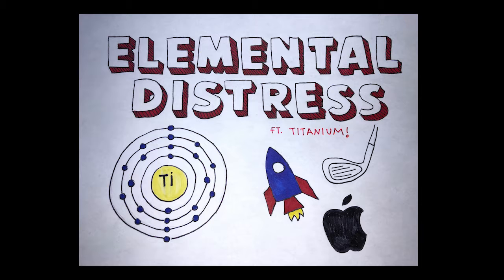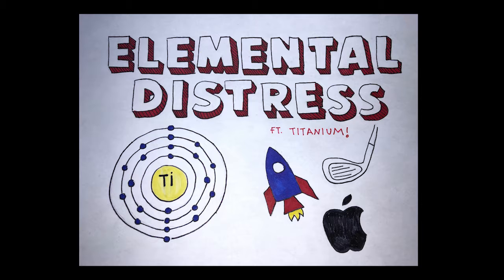Titanium Chemistry Podcast